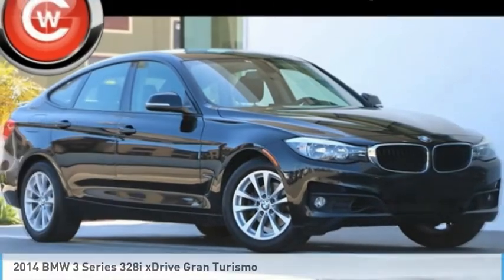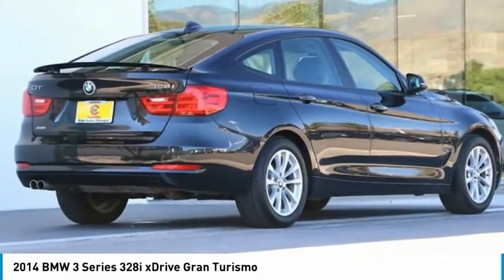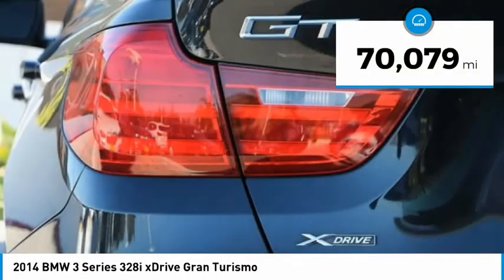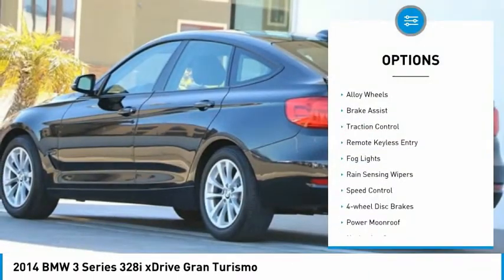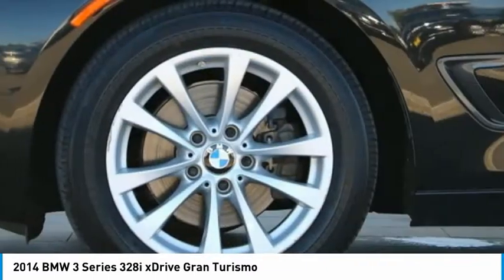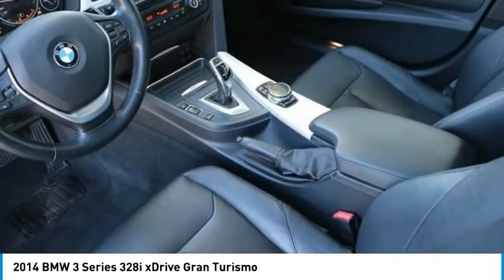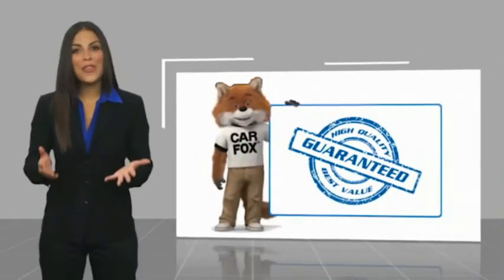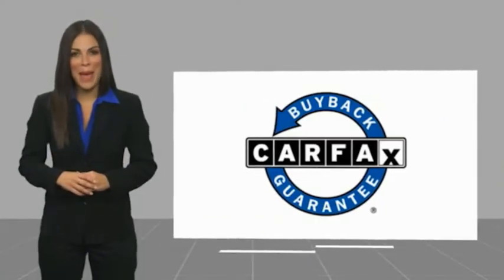2014 BMW 3 Series 328i xDrive Gran Turismo FOR SALE in San Luis Obispo, CA U6747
2014 BMW 3 Series 328i xDrive Gran Turismo

Want us to come to you? No problem! In case we missed a picture or a detail you would like to see of this 2014 3 Series, we are happy to send you A PERSONAL VIDEO walking around the vehicle focusing on the closest details that are important to you. We can send it directly to you via text or email. We look forward to hearing from you!